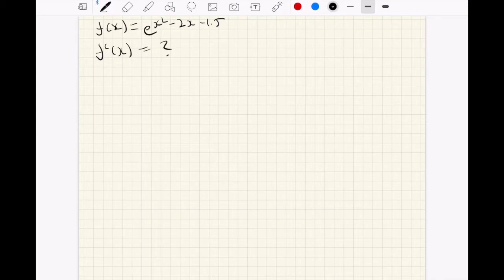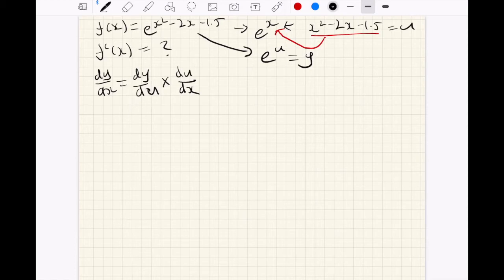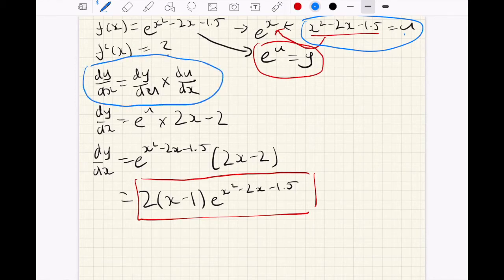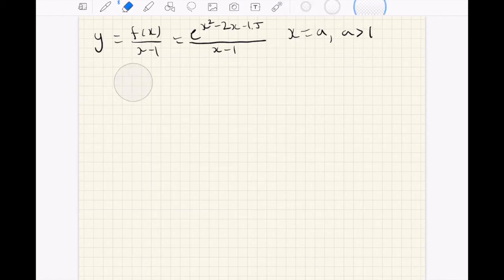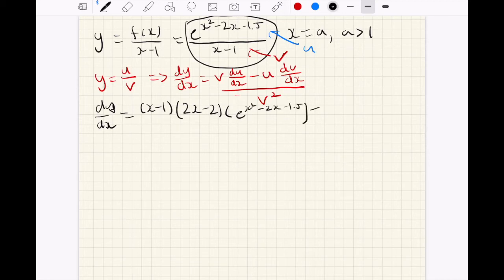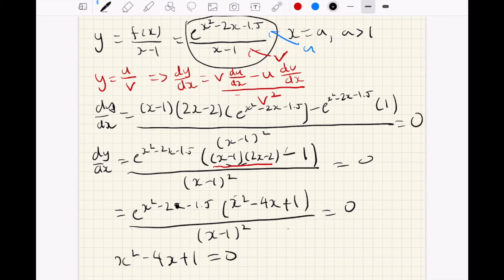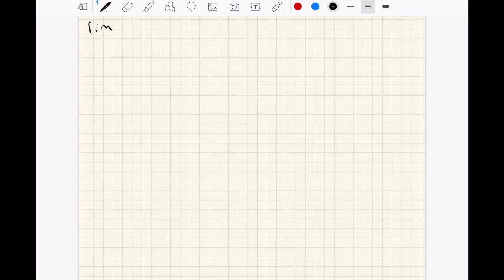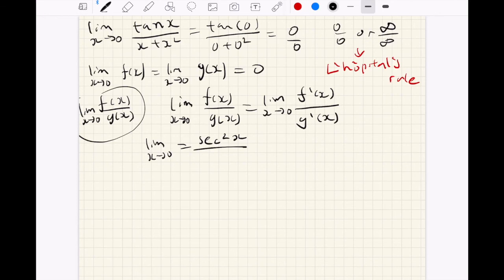IB Mathematics: Solving Calculus and L'Hopital Rule Questions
Calculus and L'Hopital Rule questions will be solved in this video.